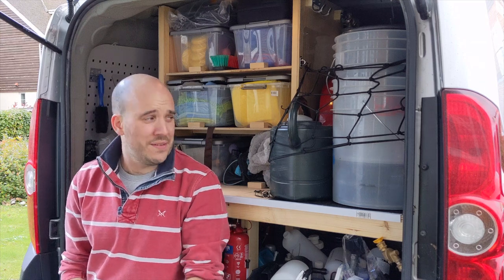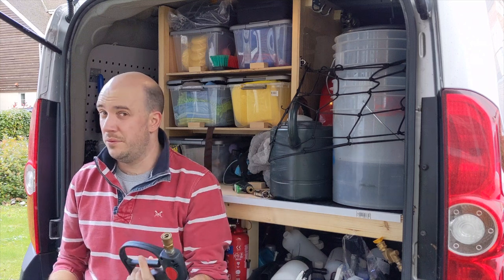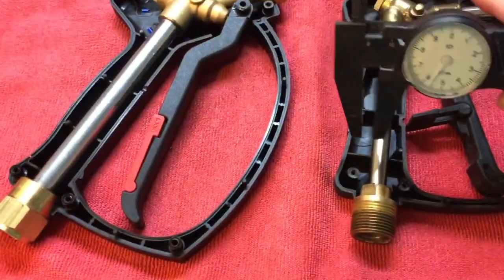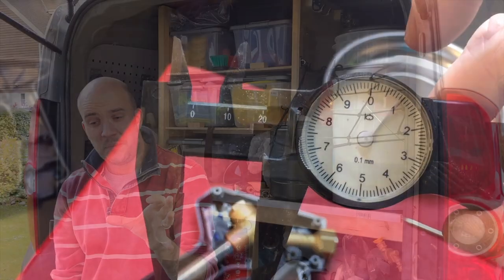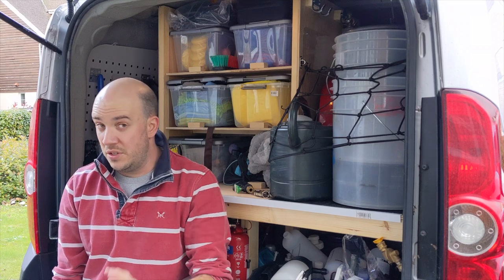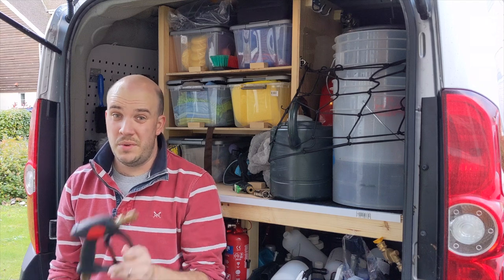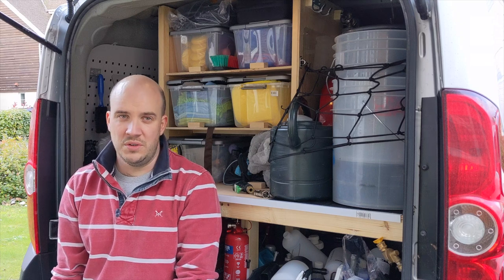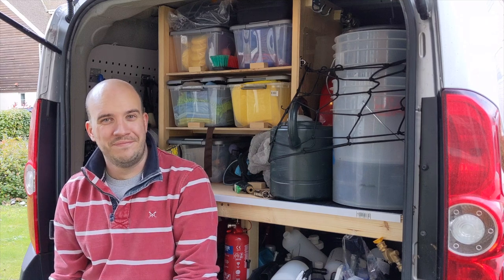Review: Your short pressure washer gun could be causing you some serious problems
These new short trigger guns for the pressure washers sure look good, but something isn't quite right. The cheap ones could actually be causing your pressure washer to perform worse than it should be, and damaging it too.

MTM SGS35